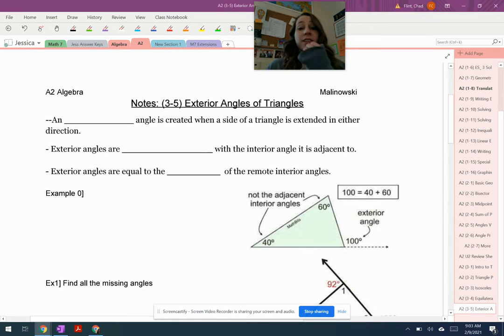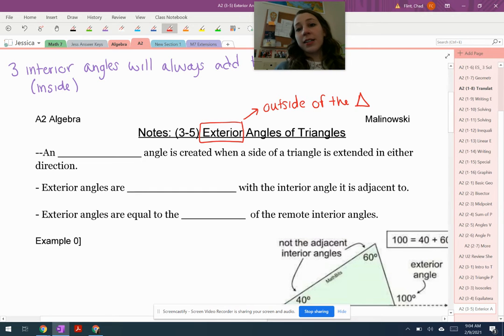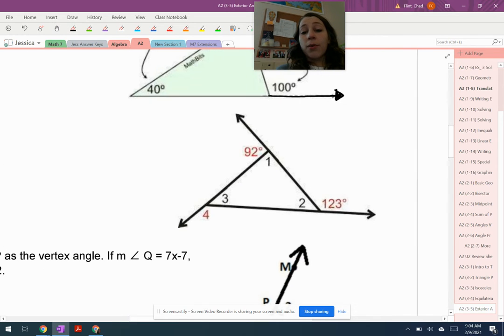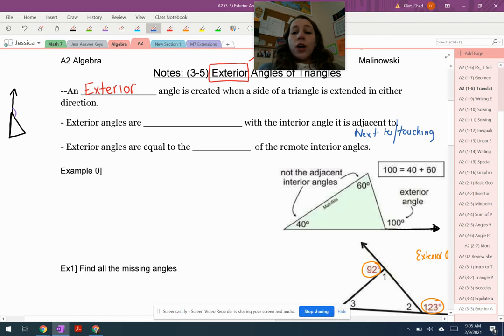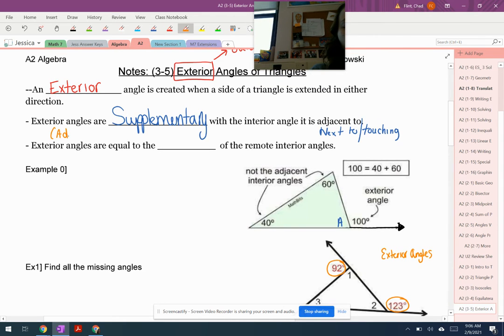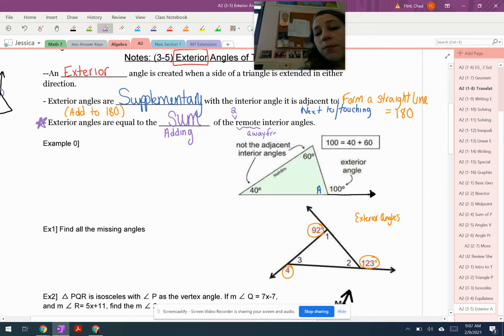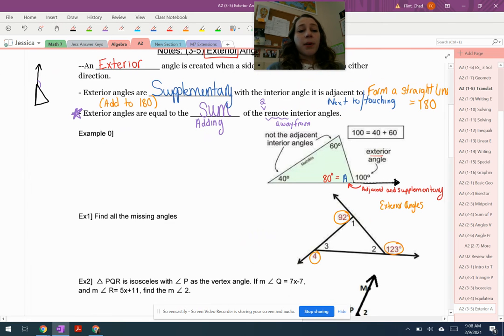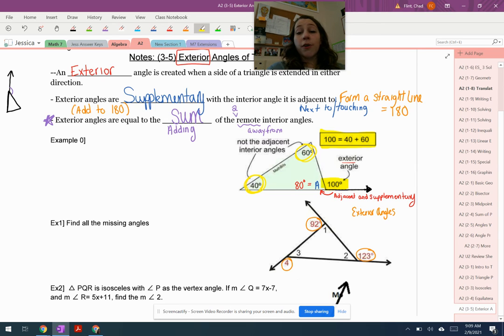A2 Notes (3-5) Intro